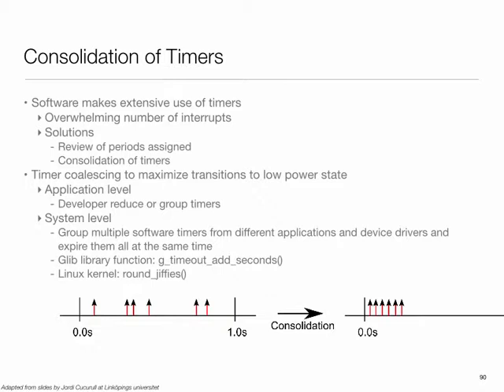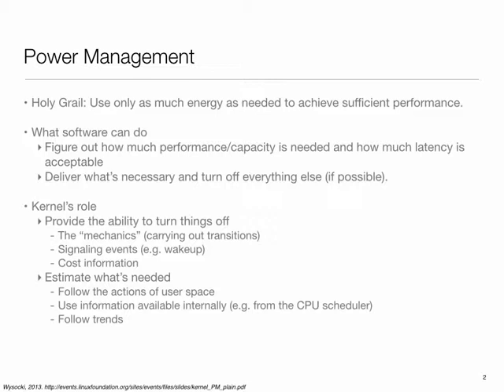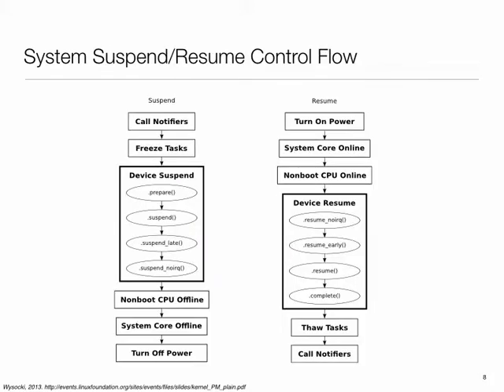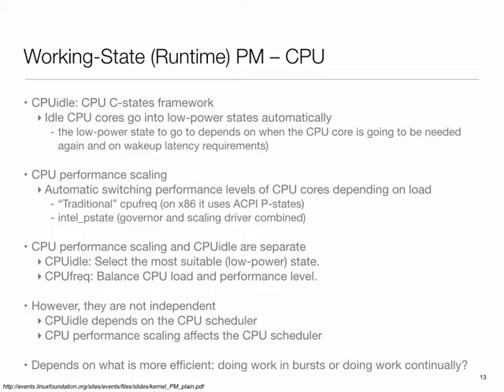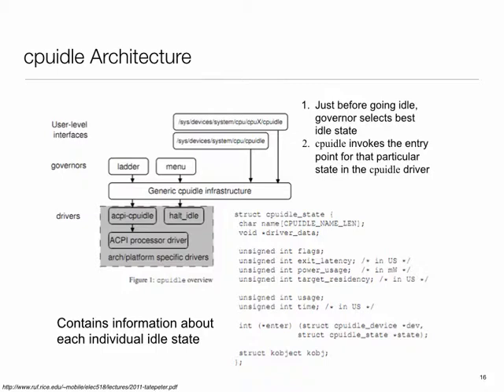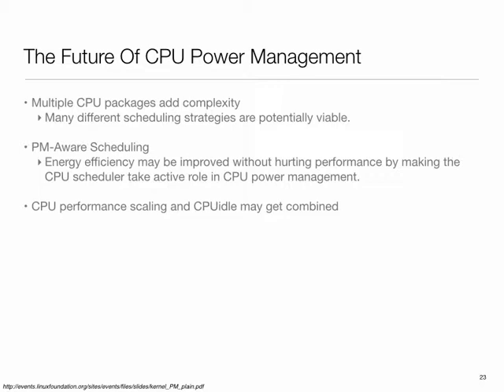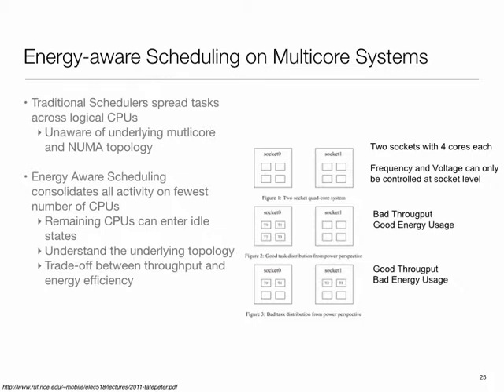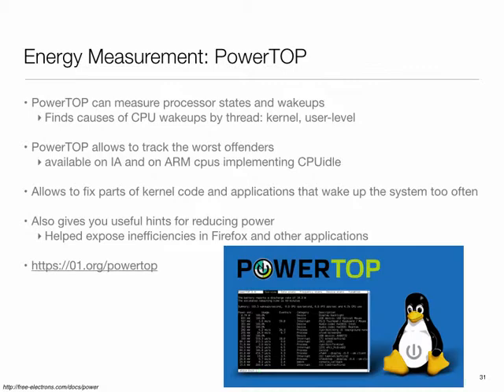CSM213B|EEM202B Class 9 (2015-04-28)